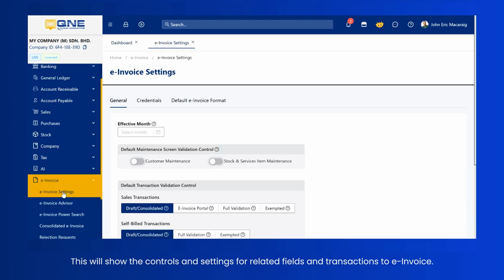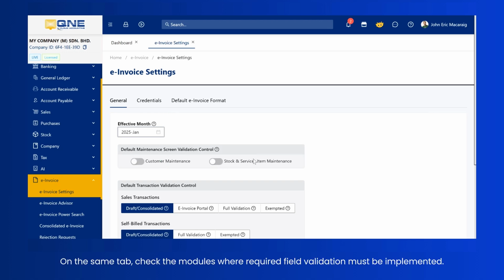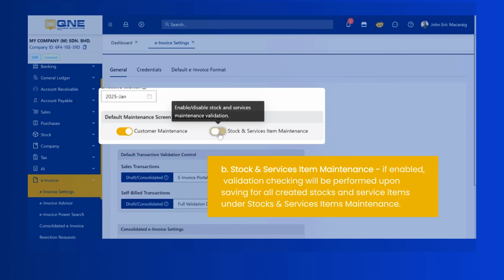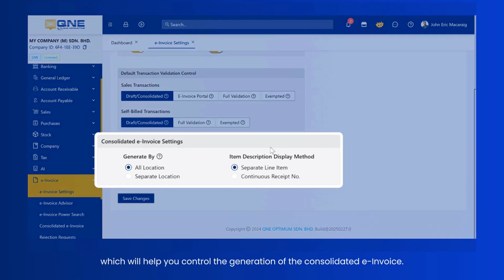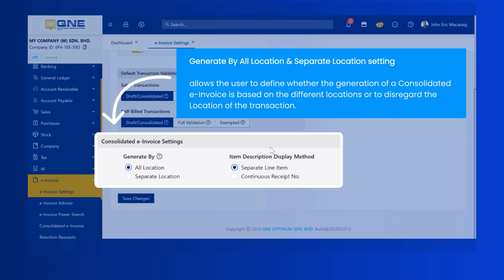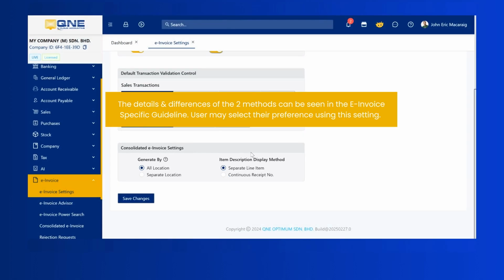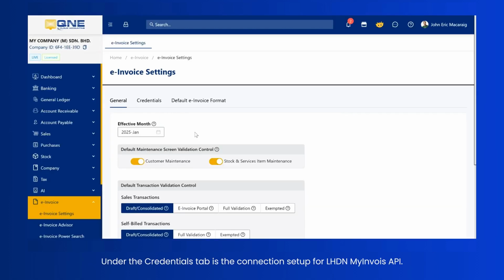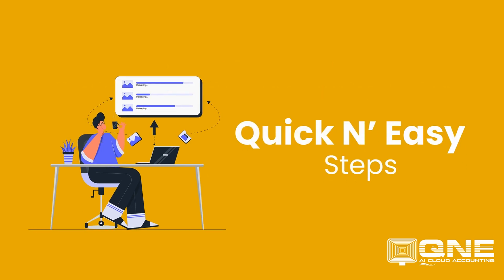How to Set Effective Date and Other e-Invoice Settings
Effortlessly Configure Your E-Invoice Settings with QNE AI Cloud Accounting!

Get your e-Invoice up and running smoothly with this step-by-step tutorial. Learn how to set the effective month for your transactions, apply validation checks, and customize consolidated e-Invoice options to meet your business needs. We’ll show you how to connect to the LHDN MyInvois API for seamless compliance.

With QNE AI Cloud Accounting, managing e-Invoices is simple and efficient. Watch now and optimize your e-Invoicing process today!